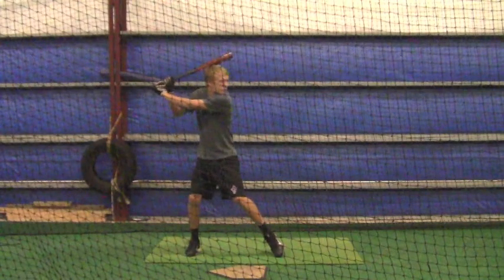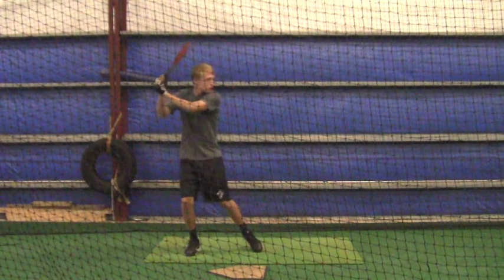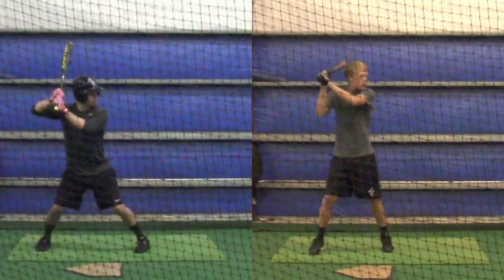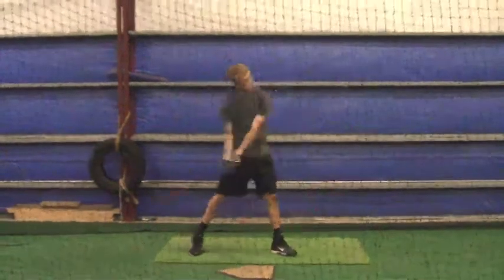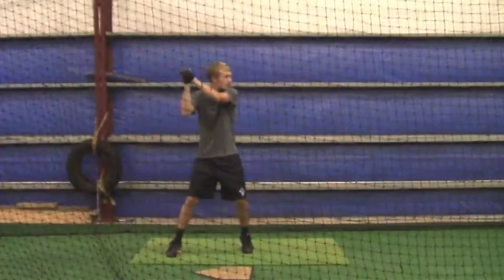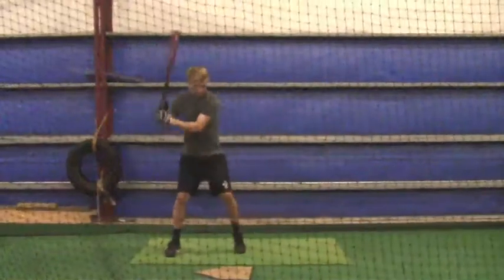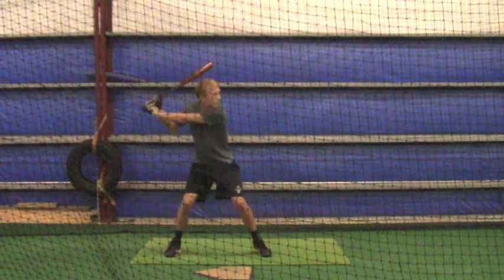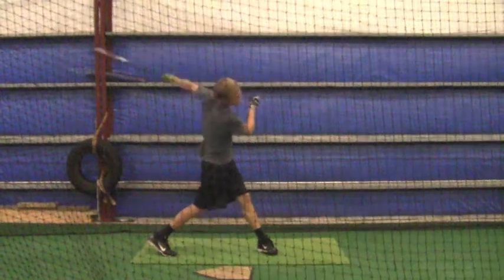Grant Hawkins 9 20 12